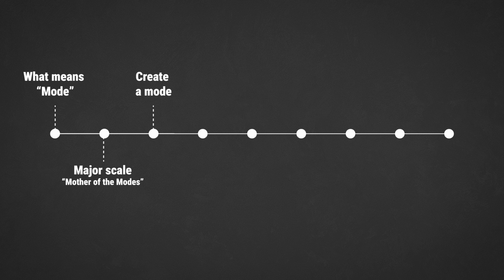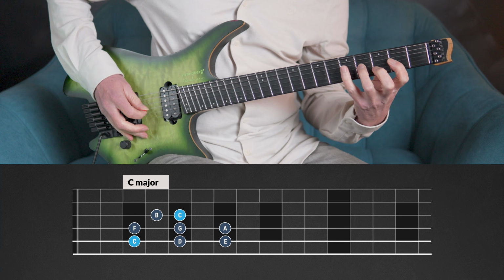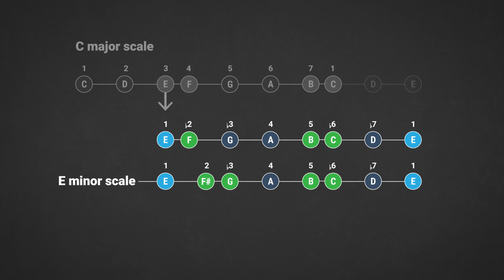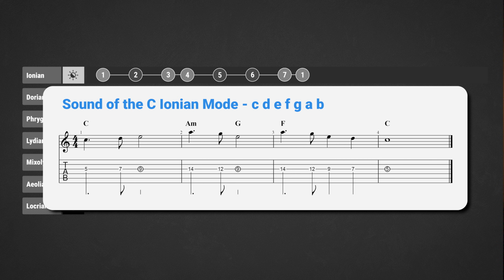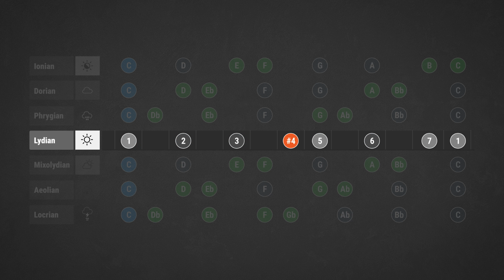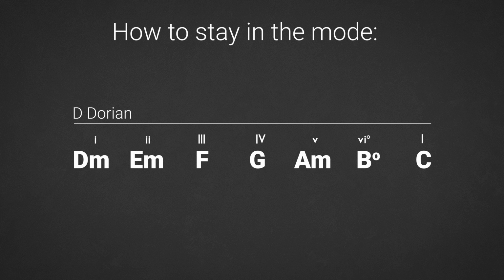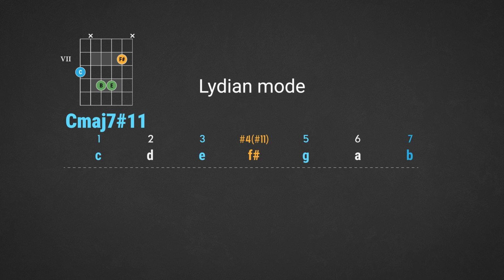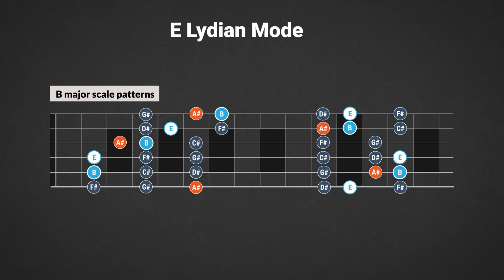At Last! - MODES of the MAJOR SCALE: Complete & Clear as a bell!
This is a true crystal clear and complete Modes Of The Major Scale Guide explains Modes for anyone that hasn’t got a clue about what modes are.
Modes of the major scale is a subject that is surrounded by misunderstanding and overcomplicated explanations all over the internet. This video is a comprehensive remake of an older guitar tutorial about modes of the major scale that can be understood by anyone that has some basic knowledge of intervals and the major scale.

In this video you’ll learn all there is to know about modes like Dorian, Phrygian, Lydian, Aeolian, Mixolydian and Locrian.

Level 4 (of 6)

In this 30 minute tutorial (pointed at guitarists), I cover these subjects:

 - What means the word “mode”?
- How does this relate to music?
- Derive our first mode!
- Derive 6 modes from the major scale.
- Naming the modes and discover the sound…
- Why use modes anyway?
- Typical associated chord for each mode: make music!
- The simplicity of improvising with/over modes?
- 3 examples to illustrate the power of modes.

This lesson will give you all the knowledge you need to use modes and (if you like) to develop further by learning more complex applications of modes.

**E-BOOK:**
E-book “Modes Of The Major Scale – Crystal Clear:

**CHAPTERS:**
00:00 Introduction
01:15 Preparation
01:53 Knowledge - What means the word “Mode”?
02:57 Knowledge - What means “Mode” in music?
03:39 Knowledge - Understanding the major scale
05:33 Explanation - Creating our first mode
08:36 Explanation - Creating another mode
09:54 Explanation - Creating the remaining modes
13:00 Knowledge - Naming the modes
17:13 Practical - Compare the sound of the modes
19:19 Practical - Purpose & application – why use modes?
22:24 Knowledge - Modal harmony vs Tonal harmony
23:12 Practical - Making music with modes
24:50 Practical - Typical chord for each mode
27:21 Practical - Improvise with and over modes
29:08 Practical - Examples using modes